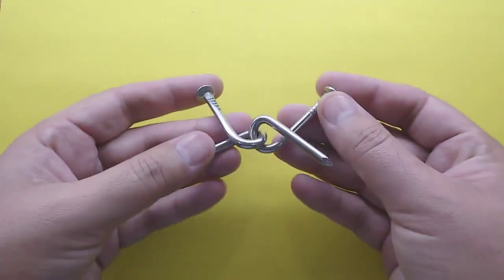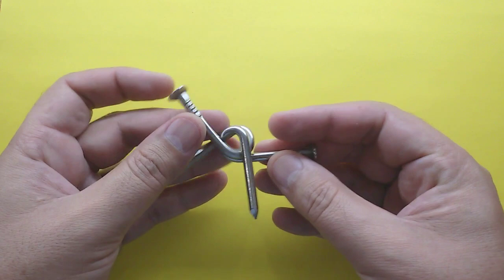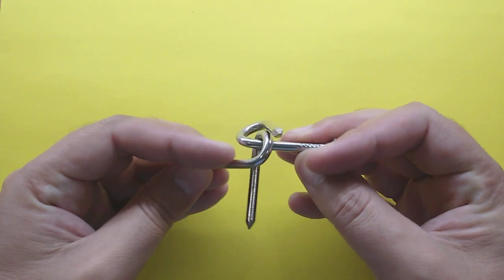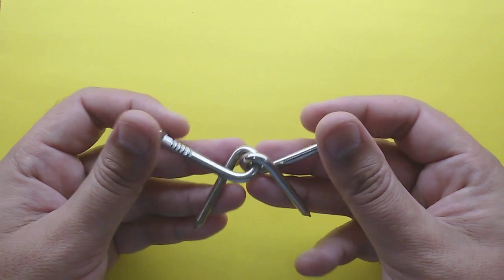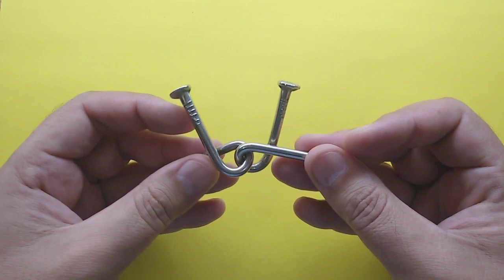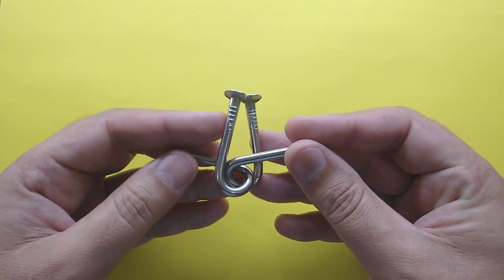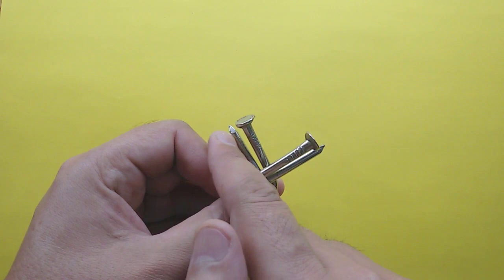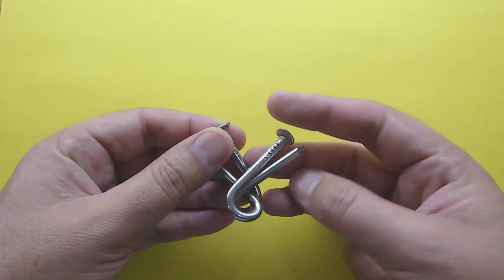How to Solve Two Nails Puzzle, Easy New Magic Trick By IH Puzzles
Welcome to IH Puzzles, a creative puzzle channel for you. Here you can find all type of puzzle solving videos.